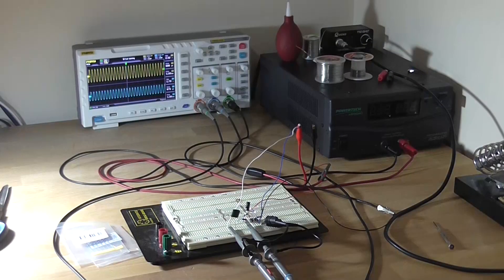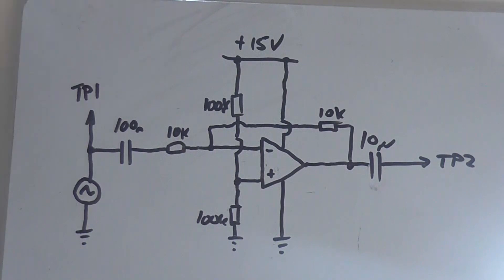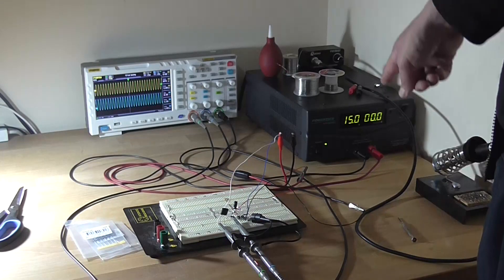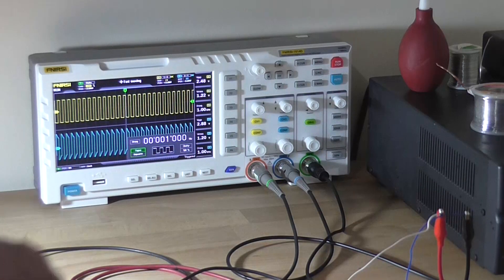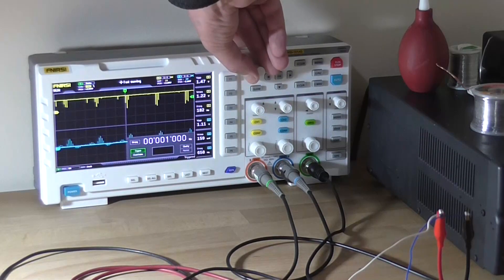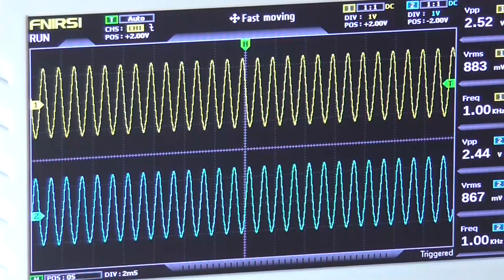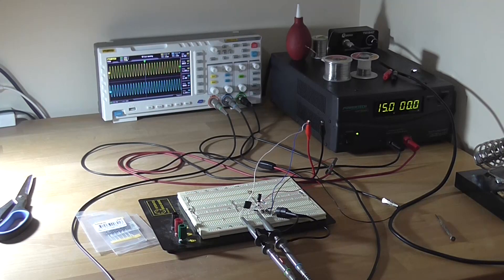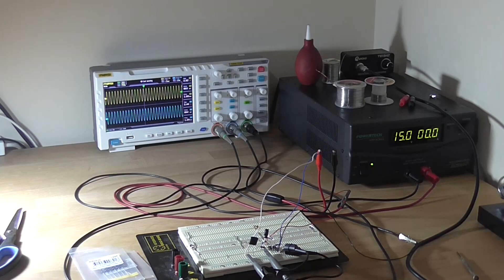FNIRSI 1014D DSO Inverting Display Test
In the previous review video on this 'scope, I didn't do a test to see if the waveform displayed would invert (example, 180 degrees out-of-phase on an inverting op-amp stage). So, I test it here. This is important if you want to test an input phase-shift compared to an output. Will it display correctly? Let's find out.